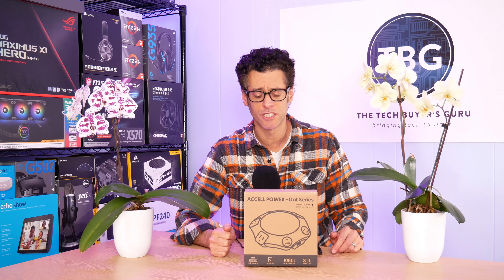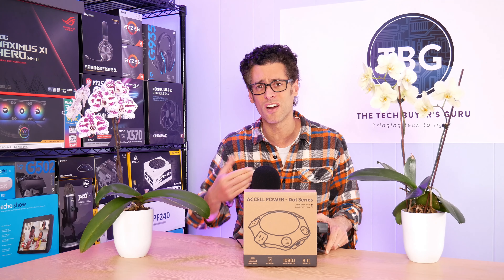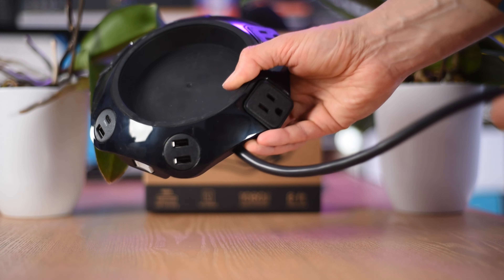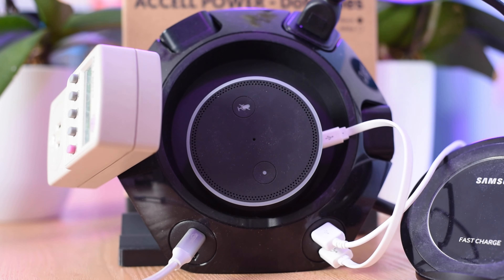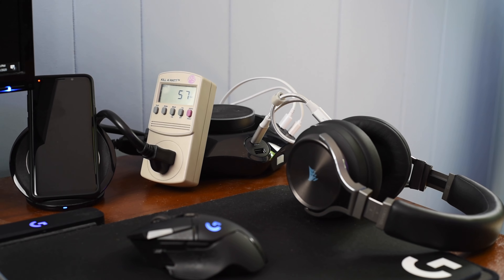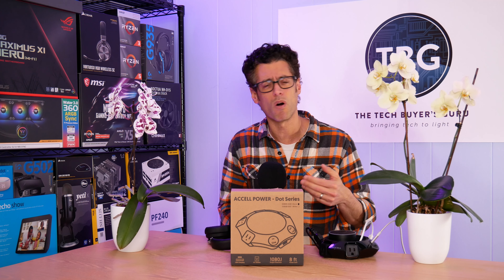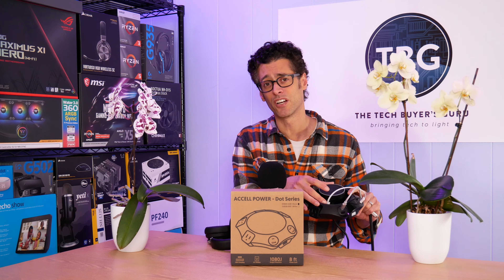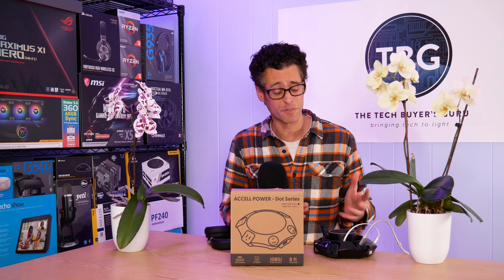Review of the Accell Power Dot Office IoT/USB Power Station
In this video, I review the new Accell Power Dot, a well thought out, modern version of a surge protector, which adds not only USB ports, but also space for your IoT voice assistant. In fact, it can power up some IoT devices directly via USB, no power adapter required! It comes in either black or white, with an 8-foot or 16-foot power cable.